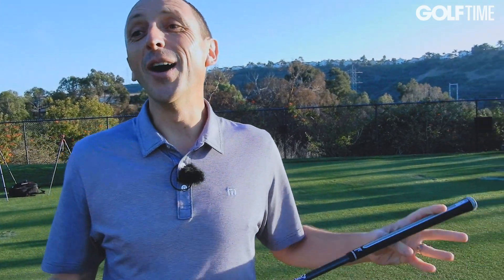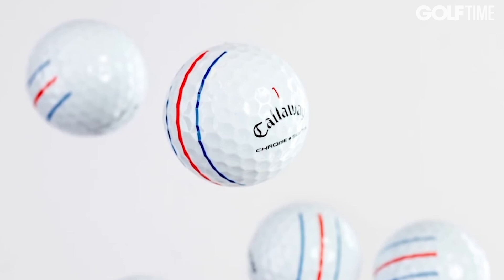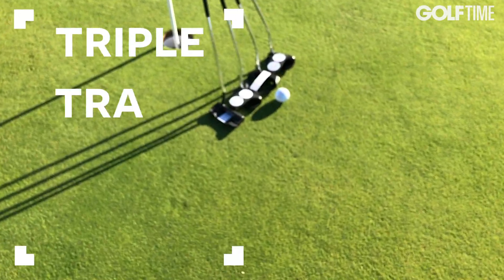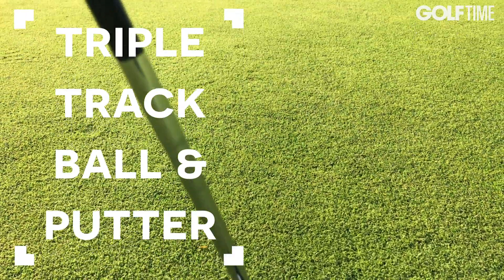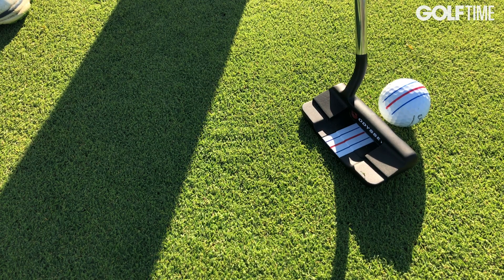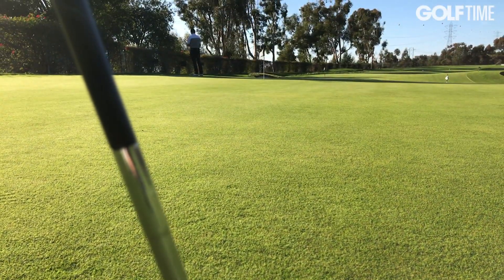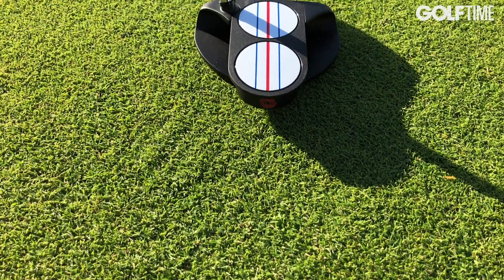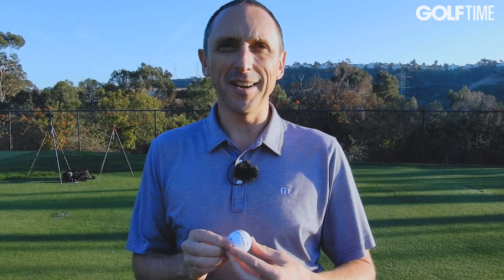Callaway TRIPLE TRACK BALL & PUTTER grenzen schon fast an Schummeln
2019 hat Callaway mit dem ERC Soft – und später in einer Sonderedition des Chrome Soft X – die Triple Track Technologie vorgestellt. Drei Linien auf und parallel zum Äquator des Balls sollten das Zielen auf dem Grün deutlich vereinfachen. Dabei nutzten die Designer die Eigenheit des menschlichen Auges. Das Entwicklungs-Team umfasste sogar einen Professor für Optik und dauerte mehrere Monate. Die Triple Track Putter entwickelten sich dagegen wie von selbst und entstanden innerhalb von nicht einmal einer Minute.